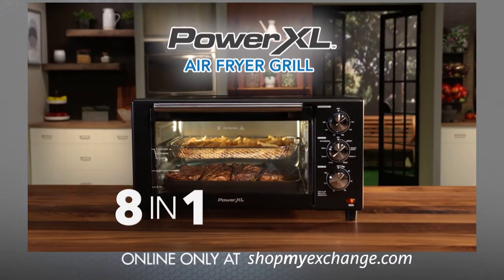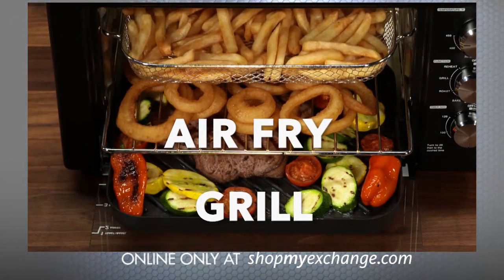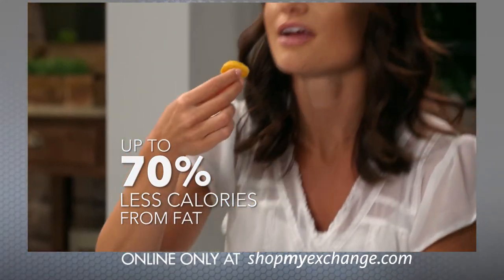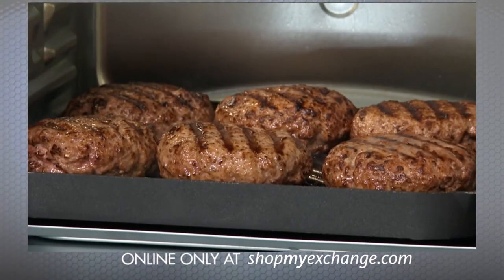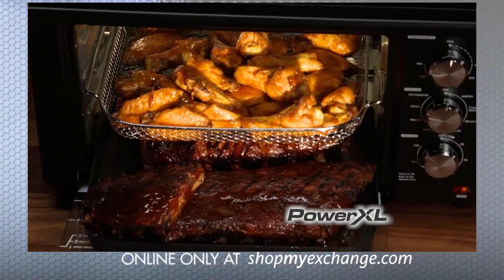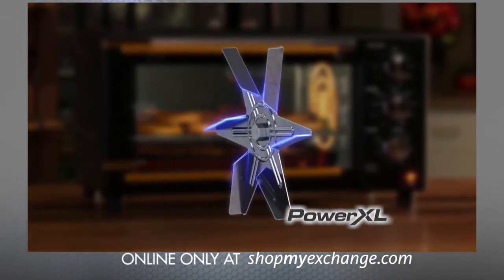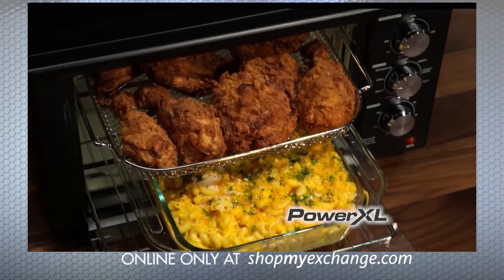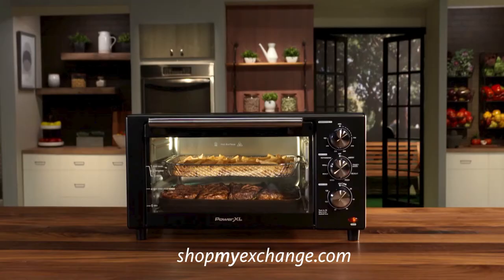PowerXL Air Fryer Grill 8 in 1 Roast, Bake, Rotisserie, Electric Indoor Grill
Create delicious char grilled meals indoors with the same outdoor grill marks and juicy flavor - virtually smokeless. 450° high density grill pan with high speed superheated air circulation around all sides of your food for the most tender, fall-off-the-bone inside, and an extra crispy outside.
8-in-1 versatility with intuitive cooking presets eliminate guessing games: Grill, air fry, rotisserie, bake / pizza, broil, sear, toast, reheat, or use the grill / air fry function to grill steaks and air fry French fries at the same time for an entire meal or cook from frozen right out of the freezer without thawing.